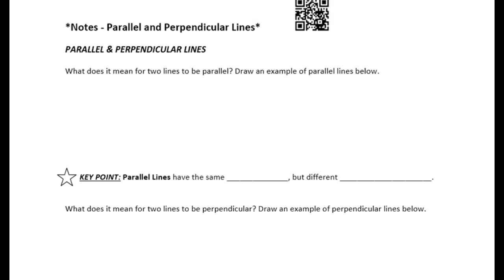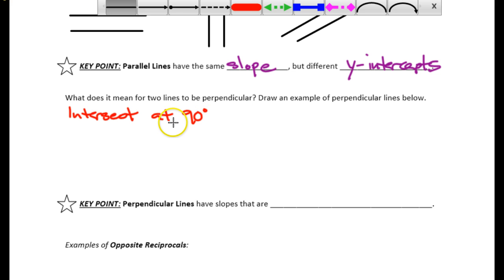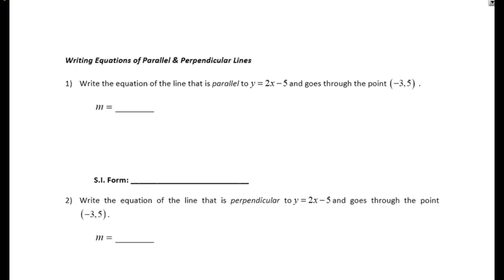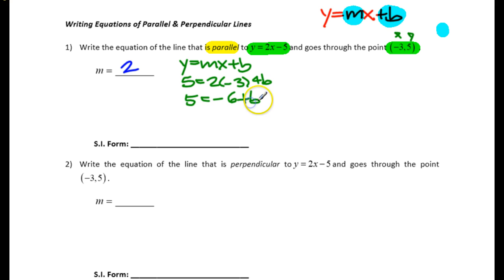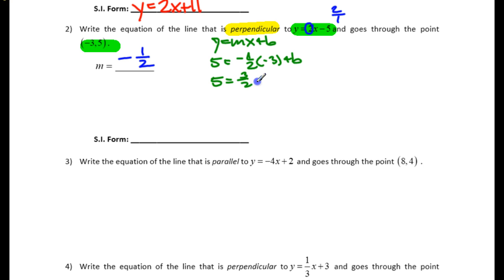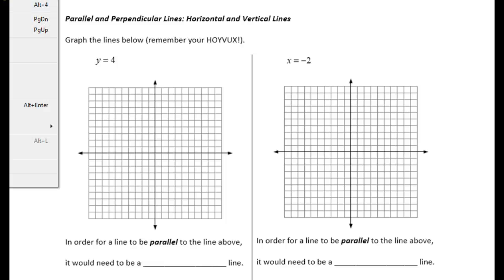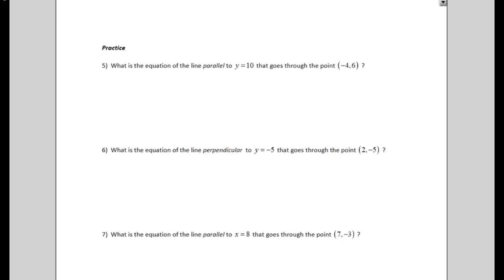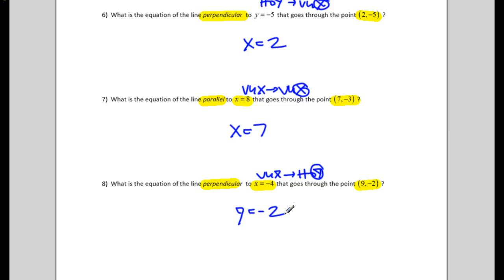Unit5 Par/Perp Podcast 2014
Parallel/Perpendicular Equations